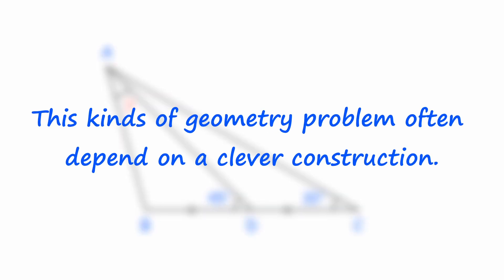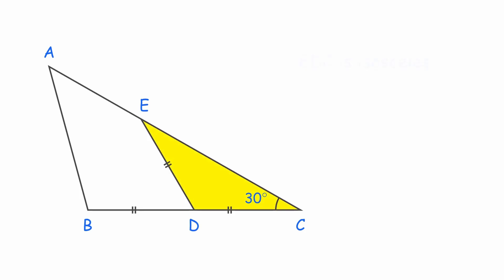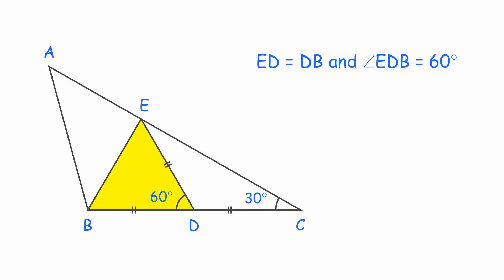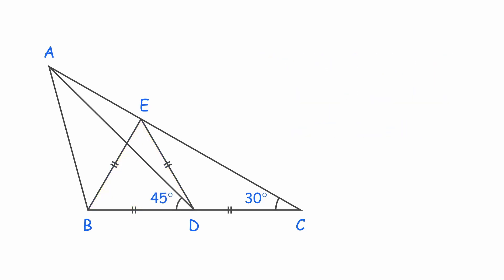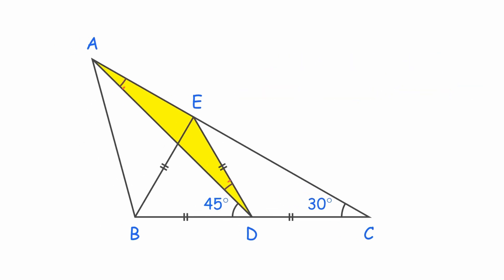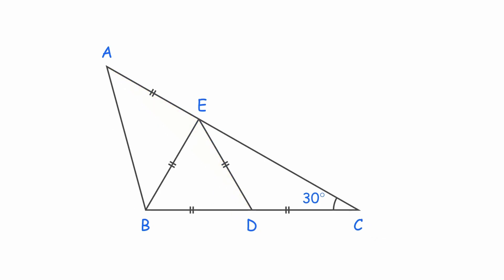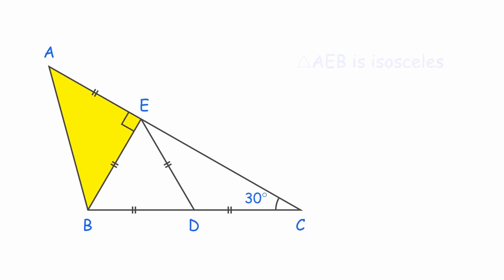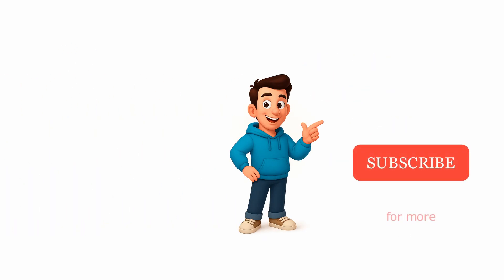IMPORTANT construction SOLVES this OLYMPIAD level problem | Geometry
Given a triangle ABC, with angle C = 30 degrees. A line AD is drawn such that D bisects the line segment BC into two equal halves and angle ADB equals 45 degrees. Find out the value of angle DAB.

Ready to Solve geometrical problems? This video poses a perfect question for you which can be solved without any in depth knowledge of geometry.

👉 What You'll Learn:
✔️ Application of Triangle congruence
✔️ Geometrical construction
✔️ Proof by contradiction
✔️ Application of isosceles triangle
✔️ Solving complicated geometry problems

Chapters:
00:00 - Problem statement
00:20 - Ideas
00:35 - Solution
02:20 - Thanks

📌 Perfect for: Students, beginners, and anyone eager to strengthen their geometrical skills!